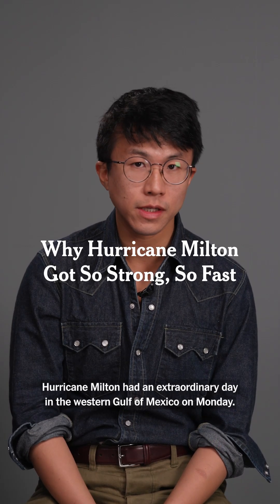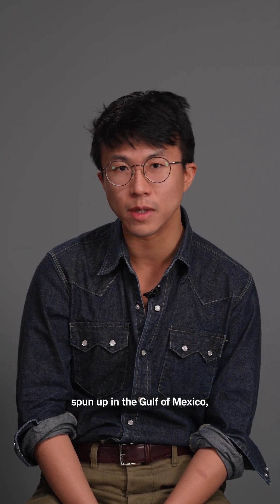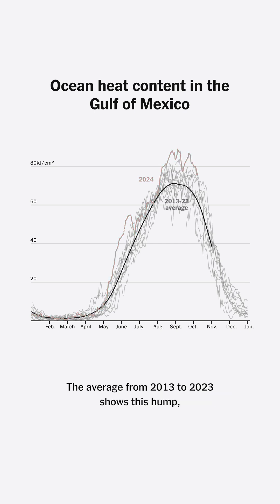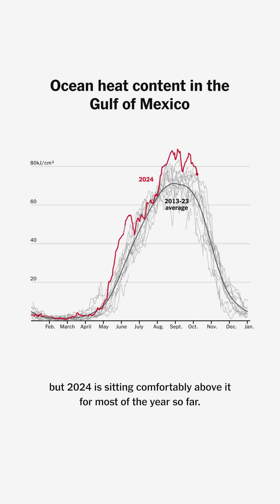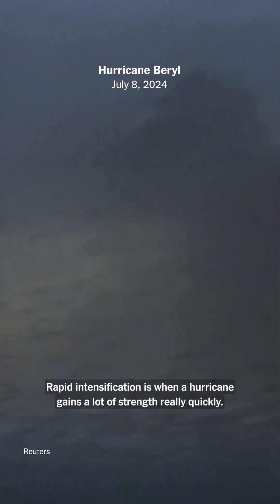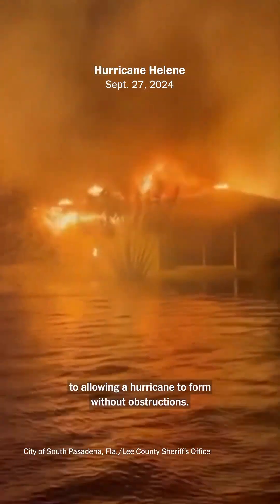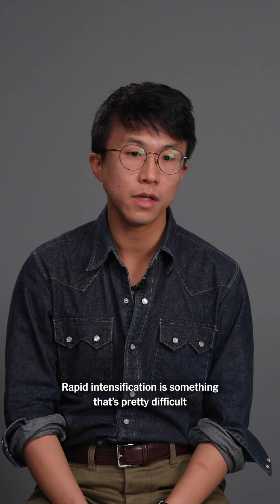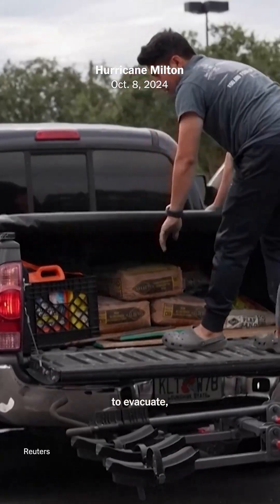Why Hurricane Milton Got So Strong, So Fast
How did Hurricane Milton, and Hurricane Helene before it, get so strong, so fast? Raymond Zhong, a reporter focusing on climate and environmental issues for The New York Times, explains.

Video by Raymond Zhong, Christina Shaman, Gabriel Blanco, David Seekamp and James Surdam/The New York Times